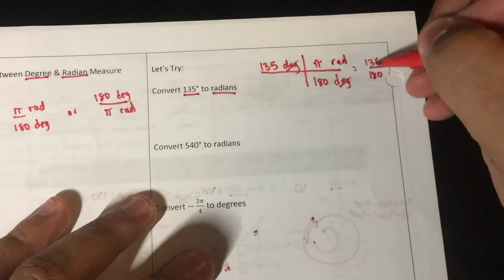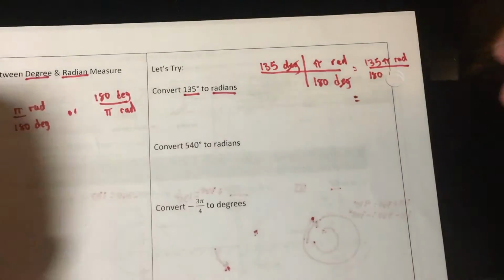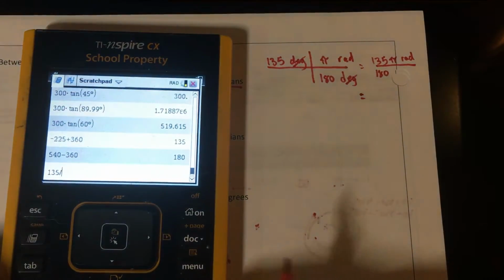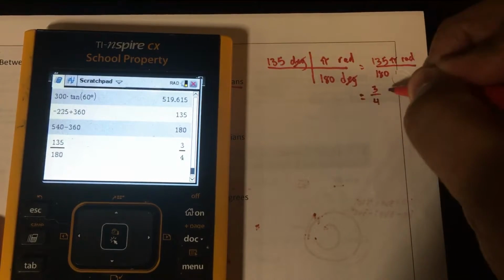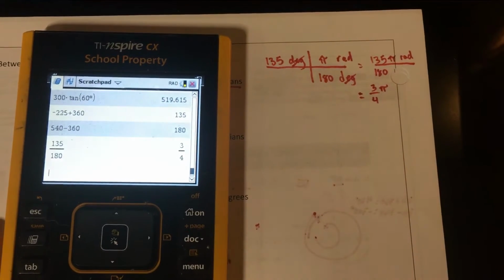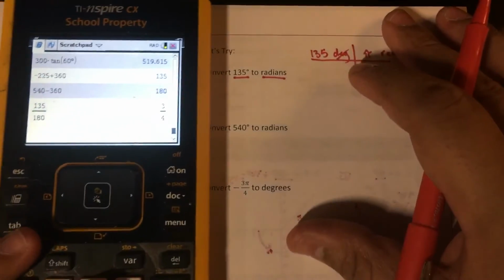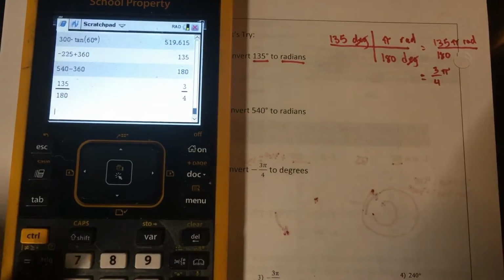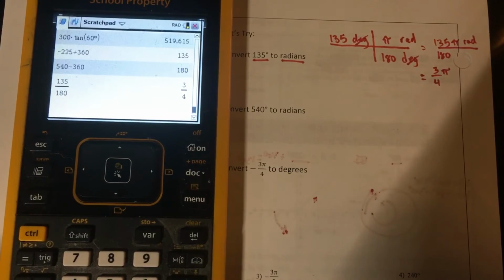Angles and Conversions